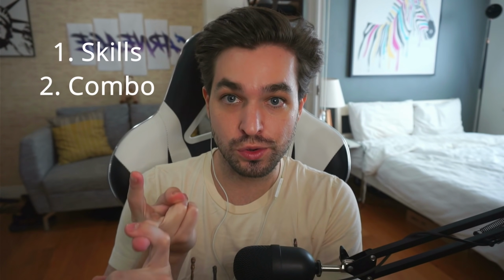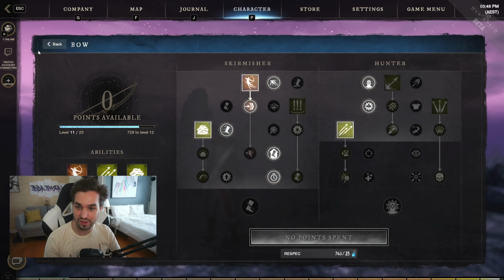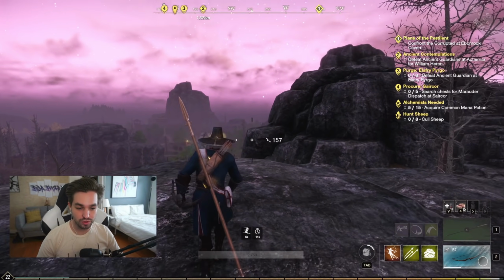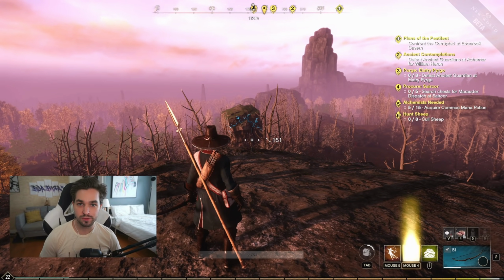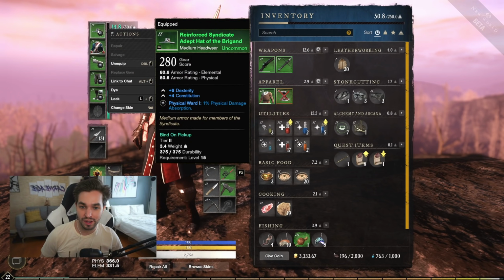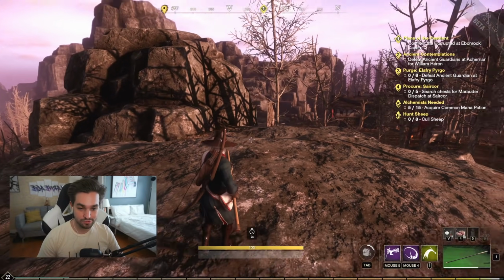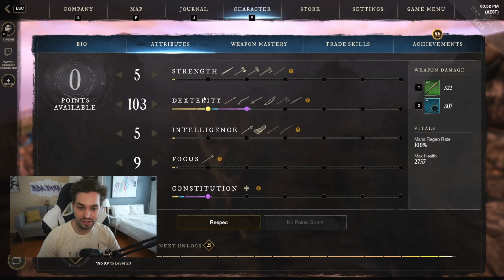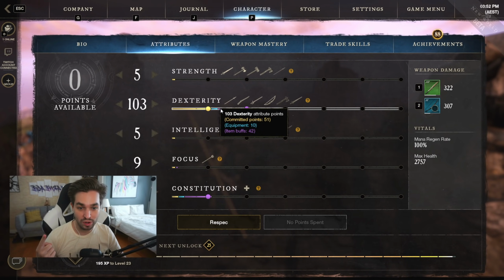How to PVP with Bow/Spear In NEW WORLD - Open World PVP Build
My thoughts and experience on New world PVP so far and my personal bow and spear build. Even if you use other weapons this video could be helpful to you how to counter a bow user. If you like PvP content come over and join me on twitch or fb gaming.